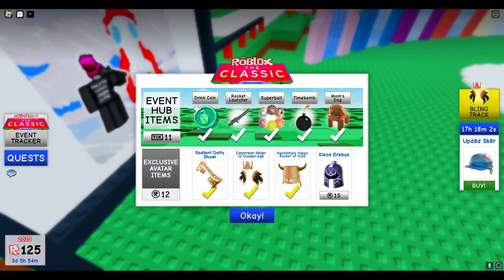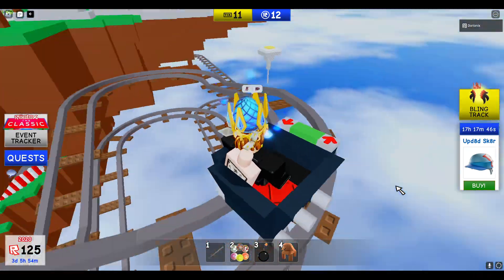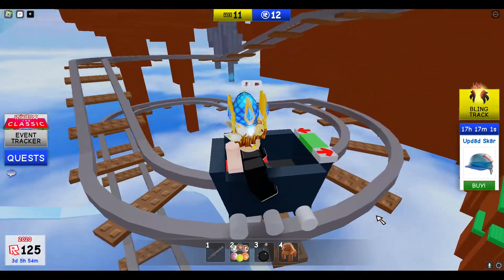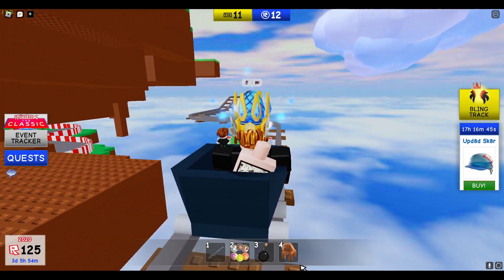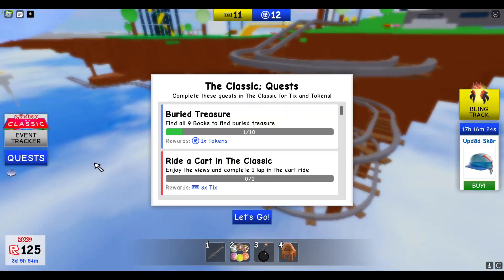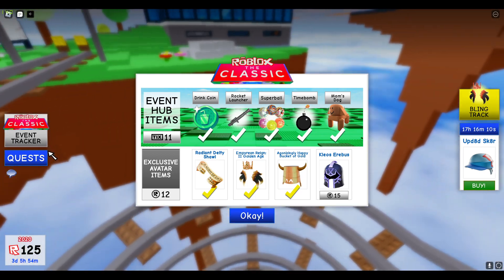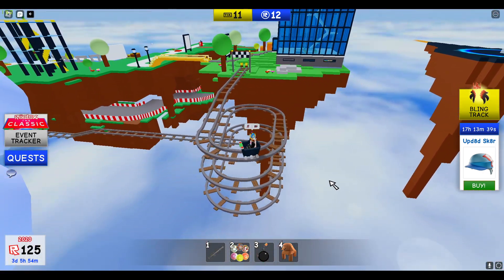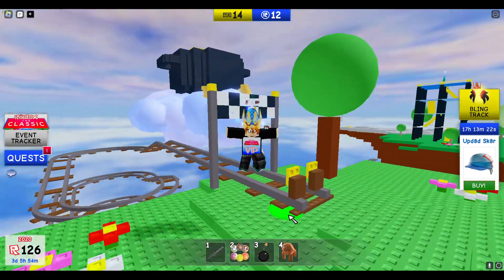How To Get The Roblox Ride A Cart In The Classic Badge (ROBLOX THE CLASSIC)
So in this video I showed yall how to get the roblox ride a cart in the classic badge in roblox the classic!

SOCIALS
Second channel: